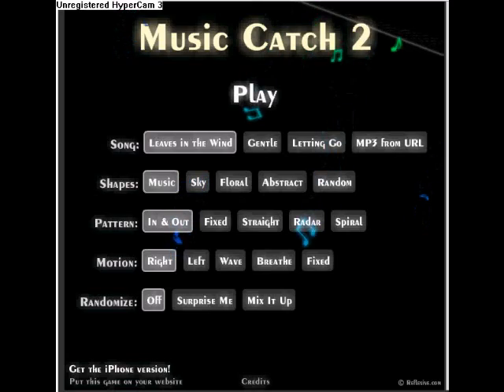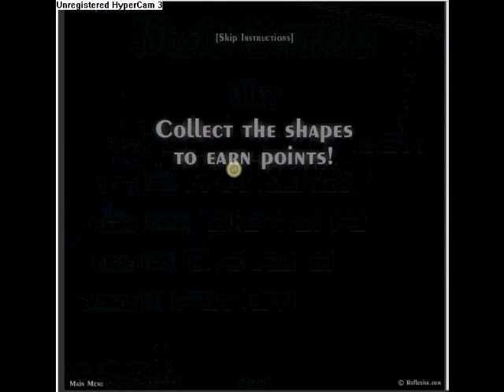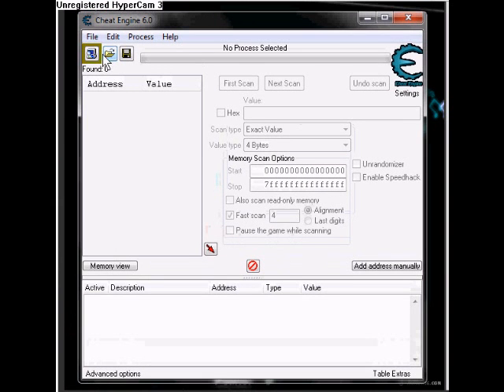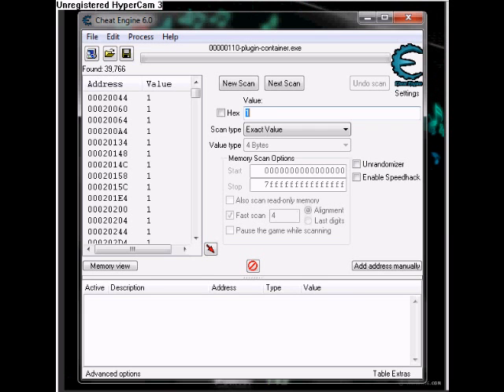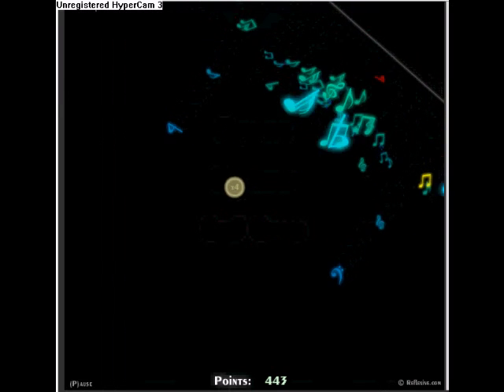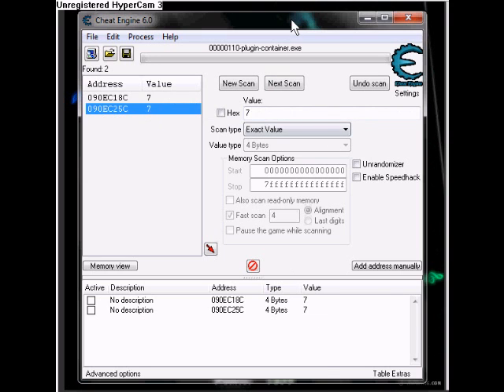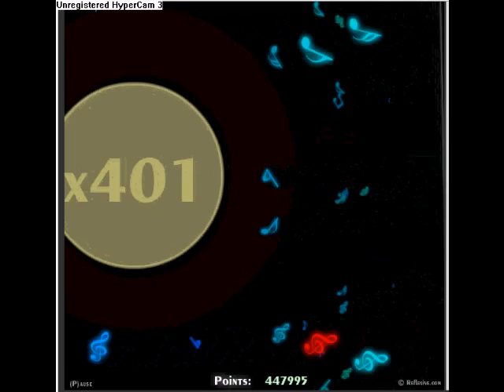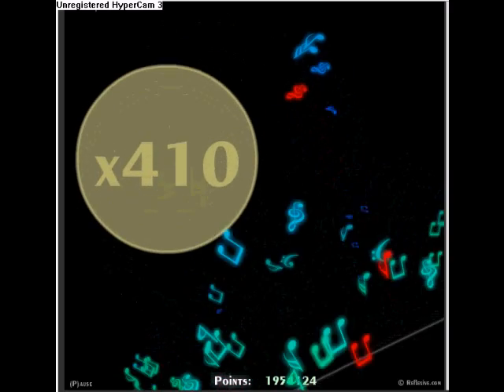How to Hack Music Catch 2! (Cheat Engine)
Changing the game Multiplier! Easy to do and makes the game much more fun. Good for getting the highscore!

You can download the cheat engine here: Cheatengine.org